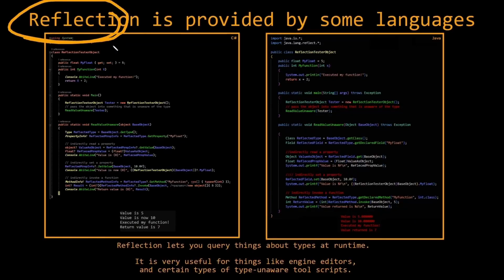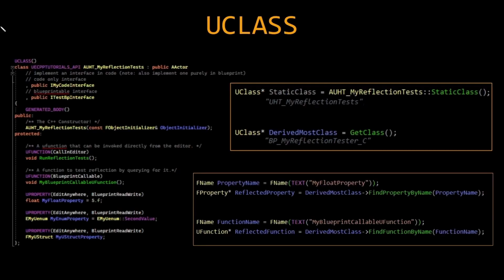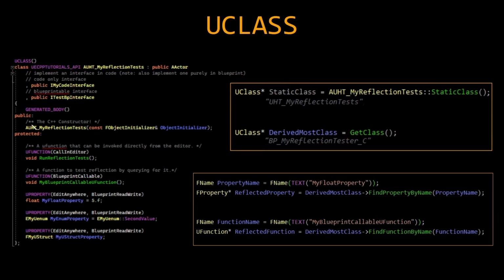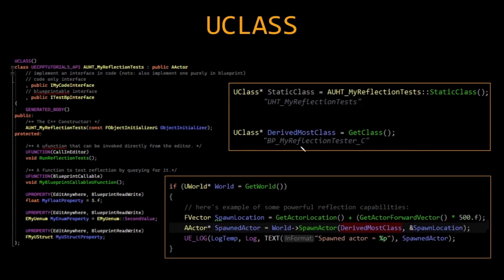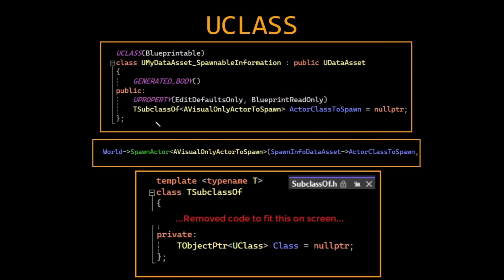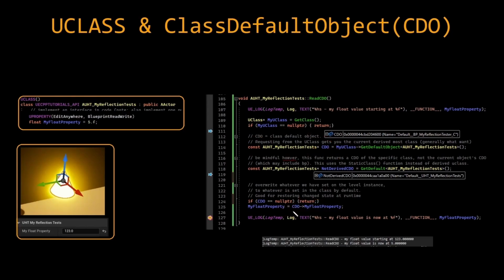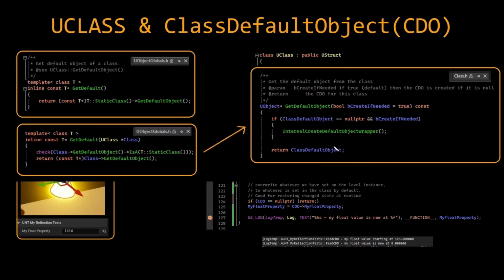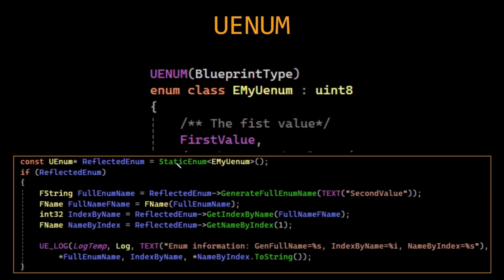UClass and the Class Default Object (CDO); introduction to engine reflection - UE C++ Tutorial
Here I give a quick preview on UClass and the ClassDefaultObject (CDO).

The UClass is a type that basically represents the reflected version of the type.
You can use this to make queries about properties and ufunctions on a given type.
You can also use it for instantiating a class at runtime, like spawning an actor in the world.
TSubclassOf ultimately uses a UClass as well.

Similarly, you can get something known as the class default object (abbreviated CDO).
The CDO is a special object that has been instantiated. It is like a singleton object representing the UClass.
You can read the CDO's properties as if it were instantiated in the world.
This can be useful for restoring object instances state to the defaults of a given type.
You can get the derived most type (which includes blueprint types) by getting the UClass object, then calling GetDefaultObject();
You can also get the static CDO, with GetDefault(); The GetDefault function will give you the exact class, not the derived type.
There's two version of GetDefault, one that takes a uclass and one that doesn't. The UClass variant is generally what you want for restoring defaults, as it return a blueprint derived type.

USTRUCT() and UENUM() have similar reflected types to UCLASS().
For example UScriptStruct, and UEnum.

The engine has lots of reflected types, like FProperty* and UFunction*
You can use GET_MEMBER_NAME_CHECKED and GET_FUNCTION_NAME_CHECKED for a type safe way of requesting a reflected type.

This is a snippet from a larger video I am working on to explore UHT. You can check out that video for more information on reflection!

Reflection is widely used in providing editor features.

0:00 Reflection Introduction
0:44 UClass
0:50 UClass - GetClass() vs StaticClass()
1:28 UClass - Reflecting properties and functions
2:14 UClass - Using reflected types in gameplay to spawn actors
3:32 CDO - Class Default Object
3:42 CDO - How to get the CDO
3:57 CDO - Using CDO to restore state
4:28 CDO - Don't accidentally use the static version of GetDefault, it returns specified class type!
5:08 Reflection types - UScriptStruct* UEnum* and UClass*
5:38 Outro